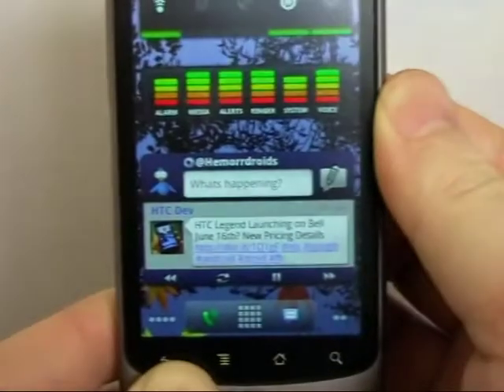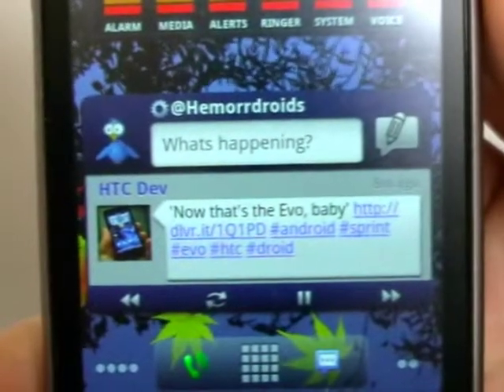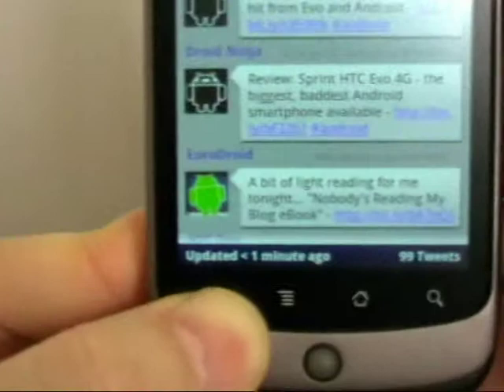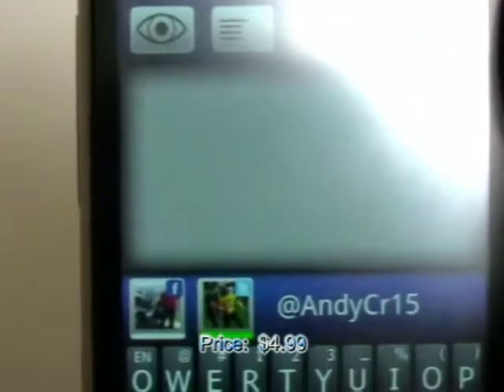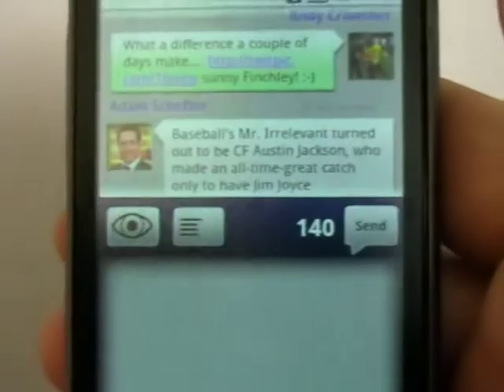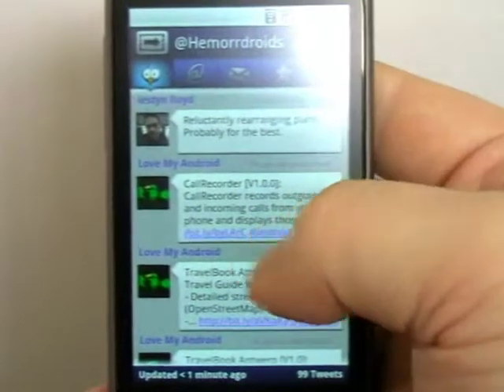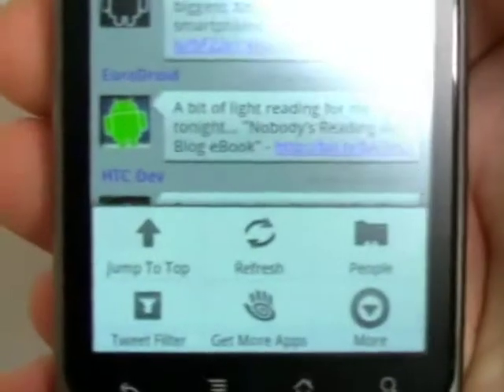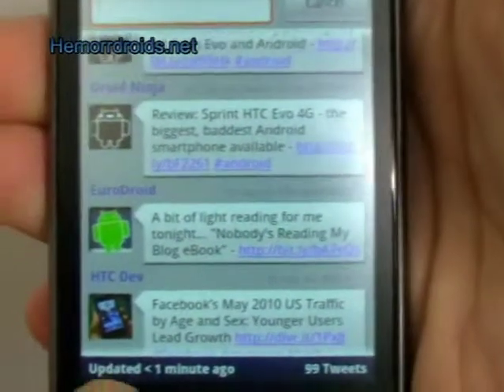Tweetcaster Android Twitter Client App Review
There are seemingly hundreds of Twitter apps on the Android platform, this is the one I always come back to.  For more news and reviews see Hemorrdroids.net